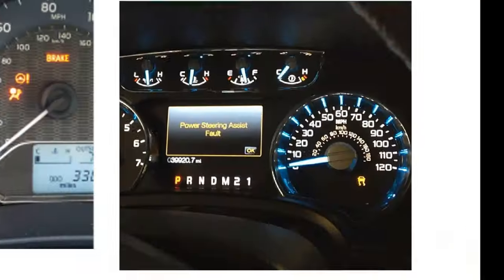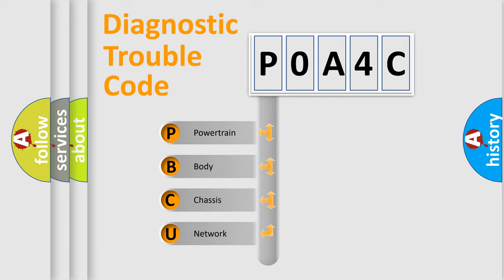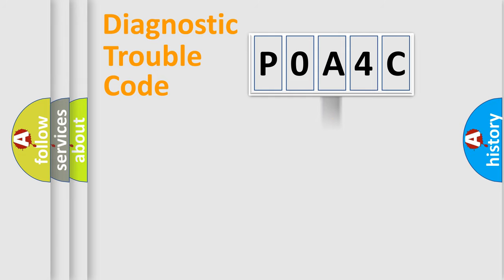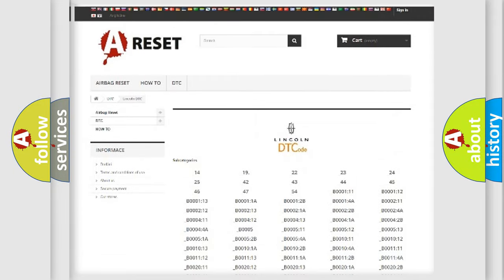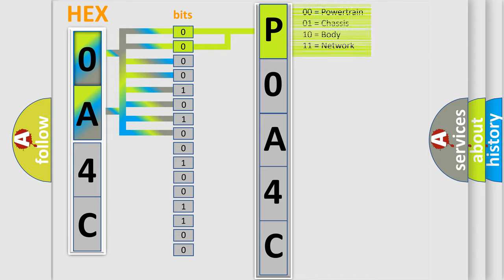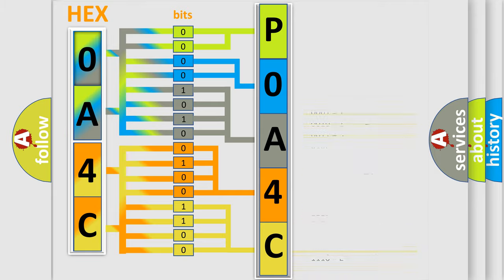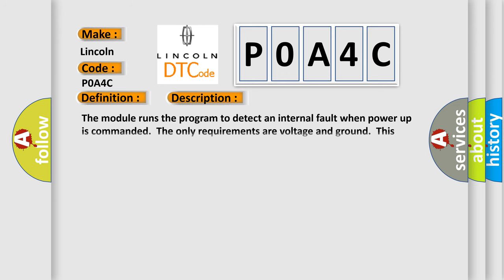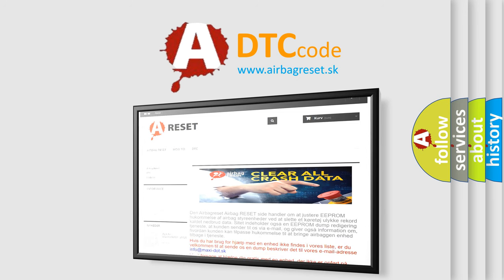DTC Lincoln P0A4C Short Explanation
Contents:
0:21 Basic DTC analysis according to OBD2 protocol standard.
1:48 Insight into programming
2:58 A diagnostically understandable description of the Diagnostic Trouble Code
3:05 Basic error definition

Make:
Lincoln
Code:
P0A4C
Definition:
Graphical Interface Communication Malfunction
Description: